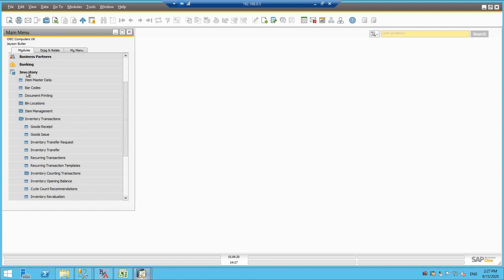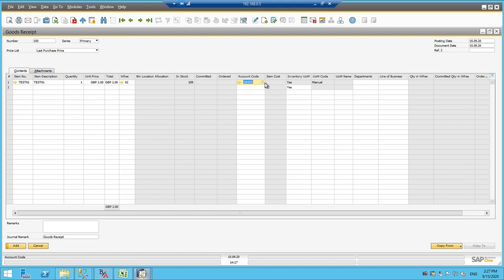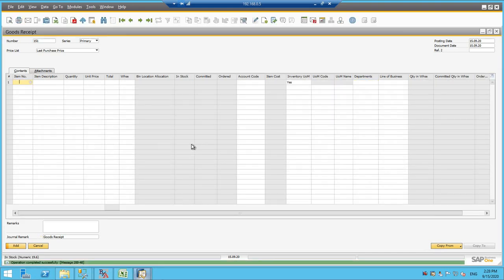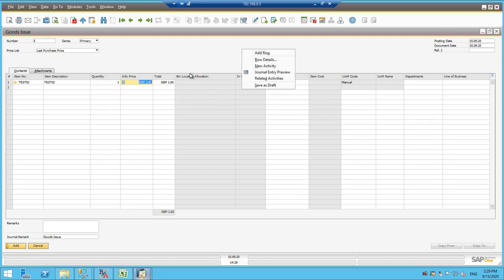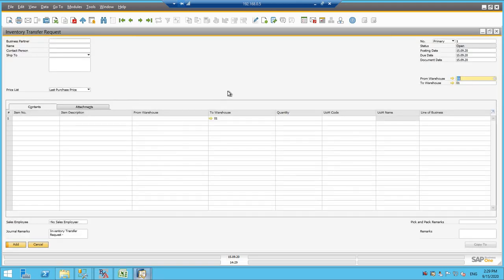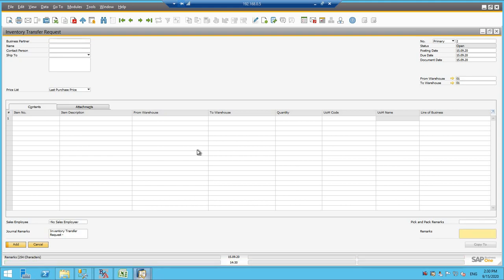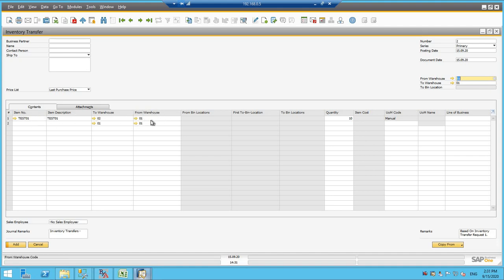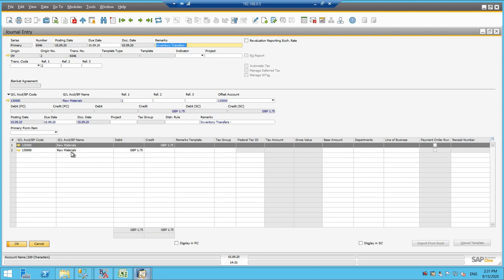SAP Business One Inventory Transaction Posting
SAP Business One Training - Part -2 , Inventory Transactions Posting